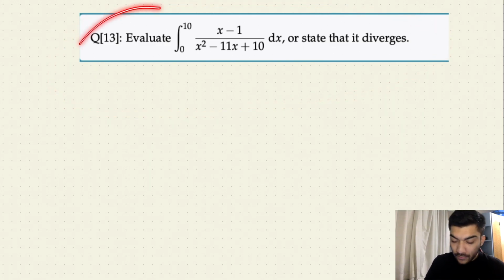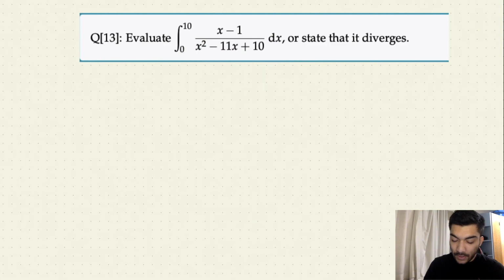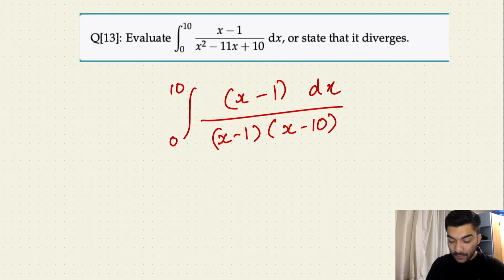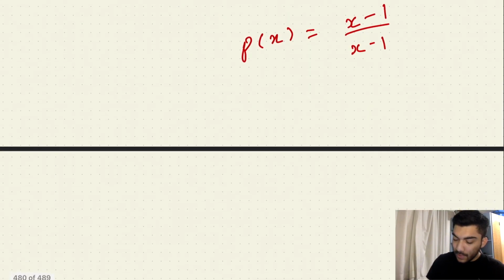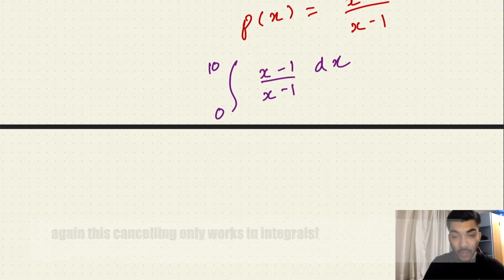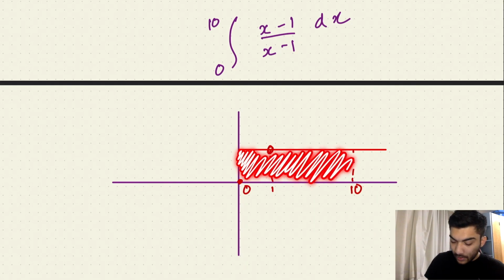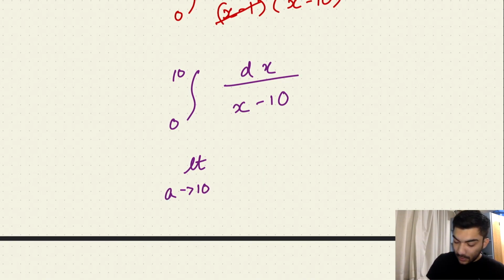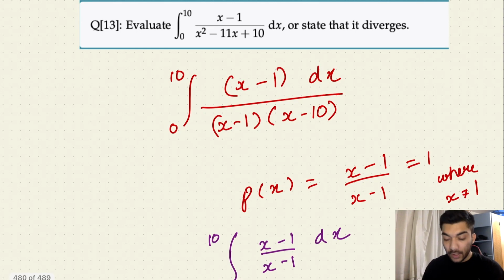Understanding Convergence/Divergence with Limit Comparison Test: A Deep Dive into Calculus Theorems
Title: "Mastering Integrals: Step-by-Step Solution for \(\int_0^{10} \frac{x - 1}{x^2 - 11x + 10} dx\)"

Description:

Dive deep into the world of calculus with our detailed walkthrough of the integral \(\int_0^{10} \frac{x - 1}{x^2 - 11x + 10} dx\). Whether you're a student, educator, or math enthusiast, this video is tailored to help you understand the intricacies of solving complex integrals.

 What You'll Learn:
- How to approach integrating rational functions.
- Techniques for factoring quadratic expressions within integrals.
- Identifying potential discontinuities and their impact on the integral.
- Applying the method of partial fractions to decompose complex expressions.
- Determining convergence or divergence of definite integrals.

‍ For Teachers and Educators:
- Consider using this video as a supplementary teaching tool for your lessons on integrals.
- Encourage students to follow along and solve the problem before watching the solution.

 Note:
- Integral calculus can be challenging, but with practice, you can master it. Pause the video at any point to work through the steps on your own.